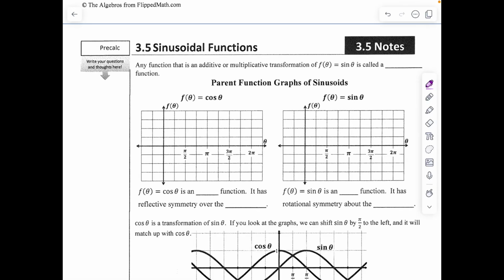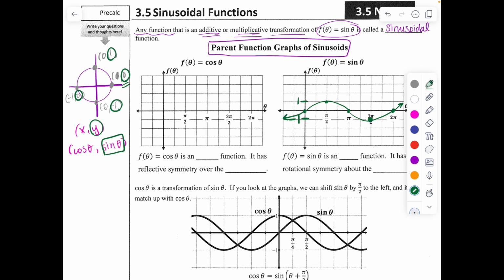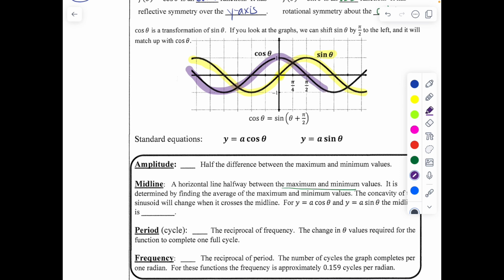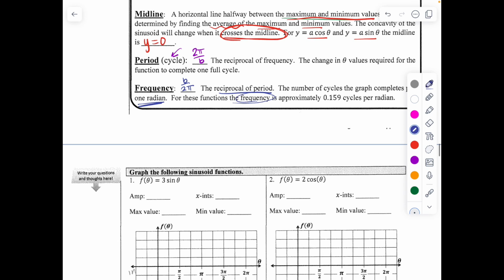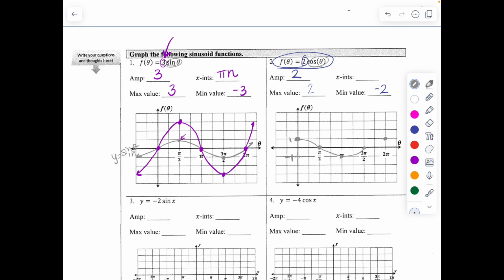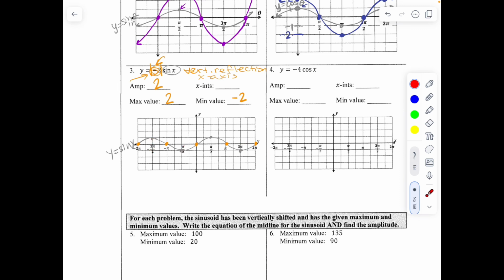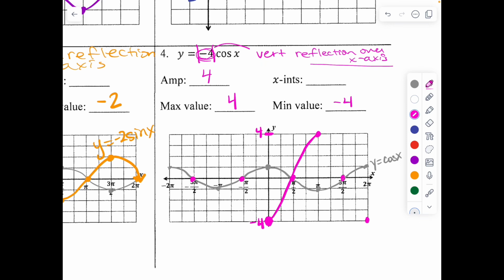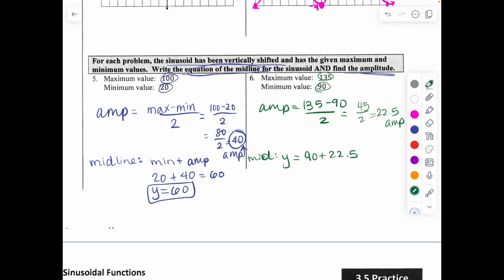HPC FPM S3.5